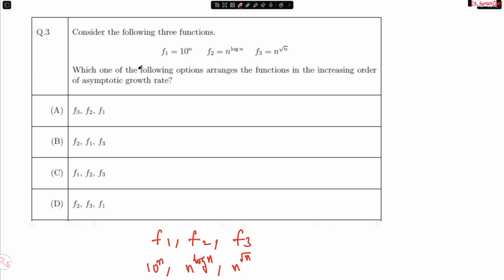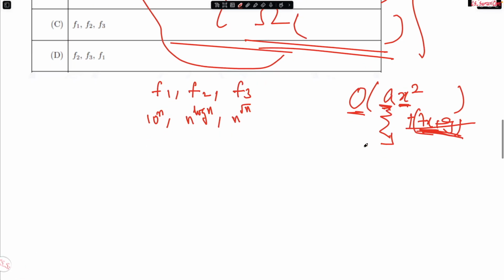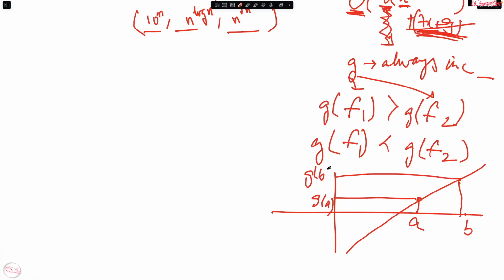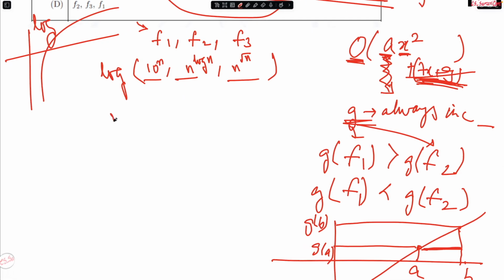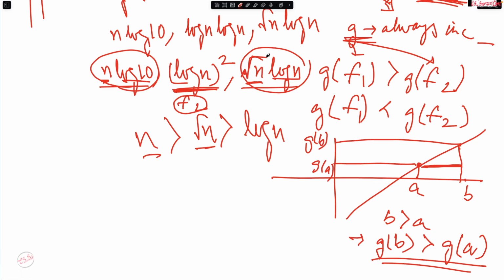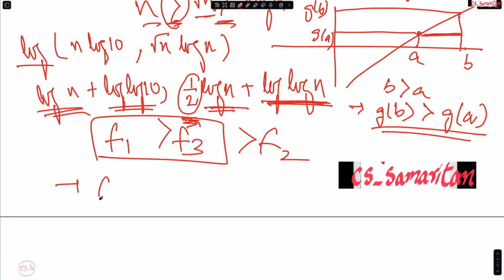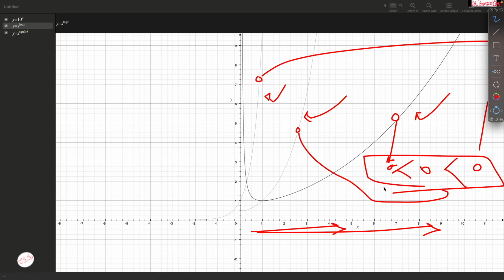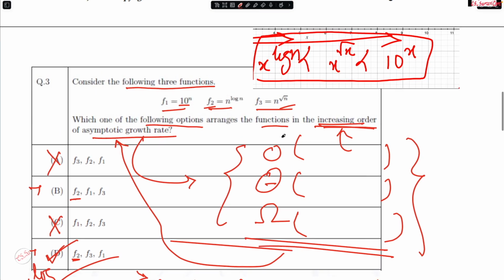GATE CSE 2021 set 1 Question 13 (Algorithms) | 1 marks